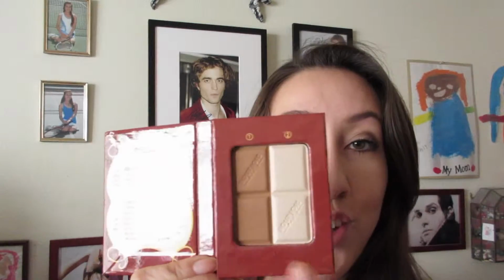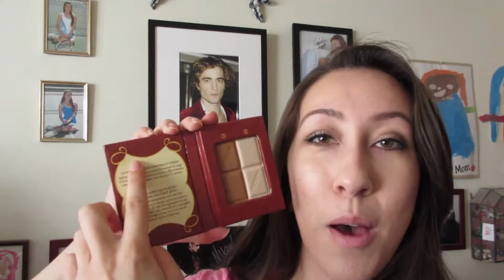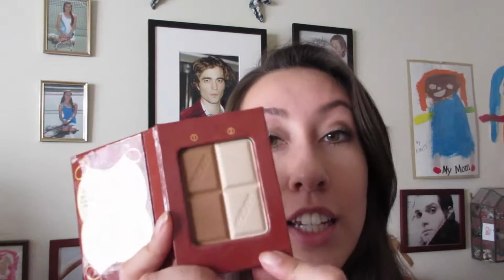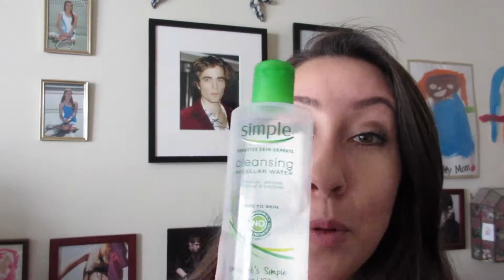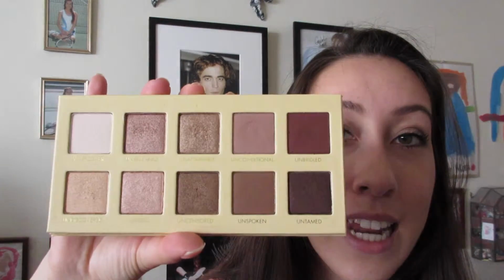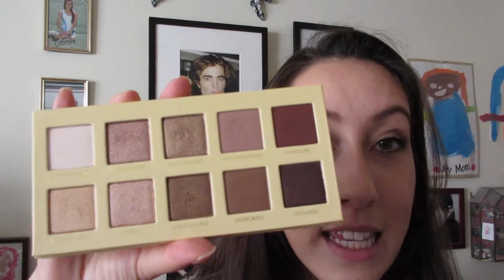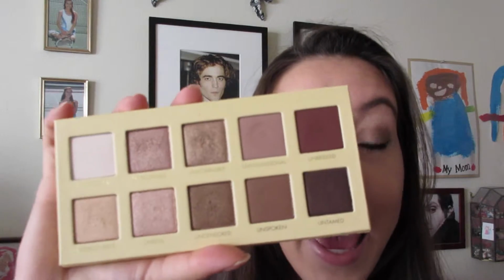June Favorites | 2015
Hello! It’s that time of the month again….monthly favorites! I have a few goodies in the month of June; some are products I actually got in May but wanted to try them out for a full month to get am opinion about them. Enjoy!
P.S. Sorry that my face was a little out of frame when I talked about the Smashbox primer. My camera battery died and I SWEAR I didn’t touch anything other than to change the battery, and it moved a little :P

Nail Polish I’m Wearing: nothing :O

Don't forget to watch the video in HD!

My camera: Canon Powershot ELPH 340 HS
I edit my videos using iMovie

The views and opinions in this video are 100% my own :)

XOXO